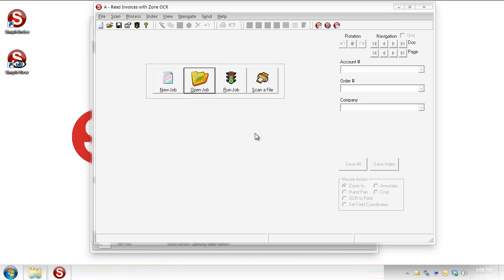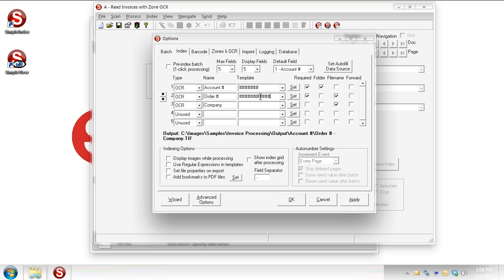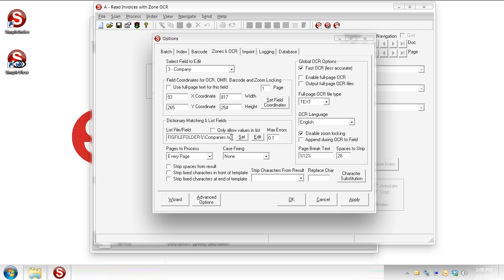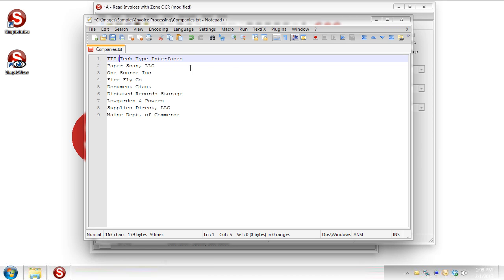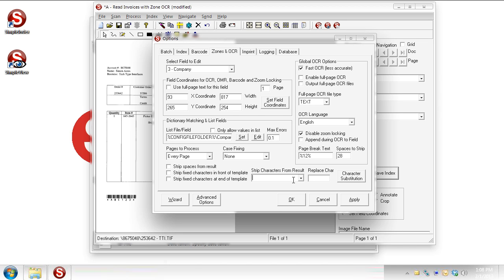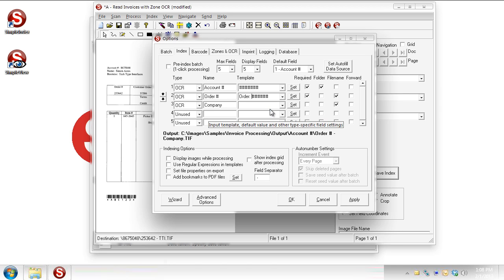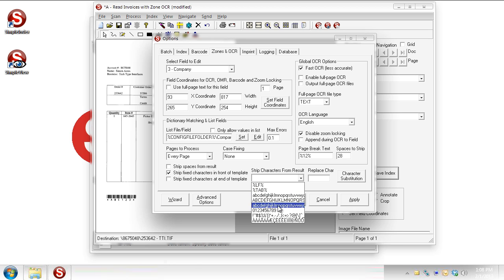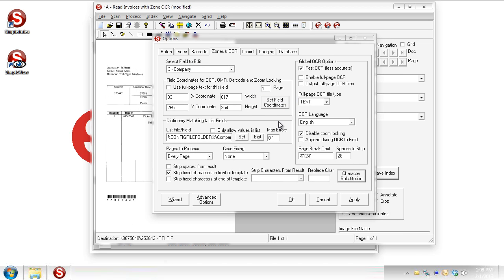University of SimpleSoftware 301 (Cary) - Dynamic OCR Techniques with Dictionary & Template Matching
Using the advanced OCR options like Strip Fixed Characters, find and replace characters, multiple template formats and Thesaurus Matching to standardize variations in spelling and correct common OCR errors.